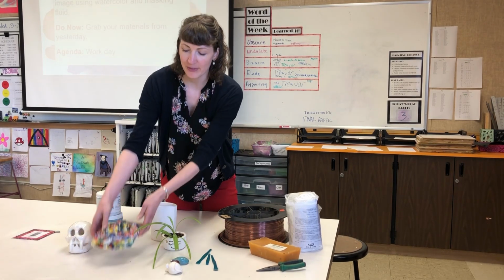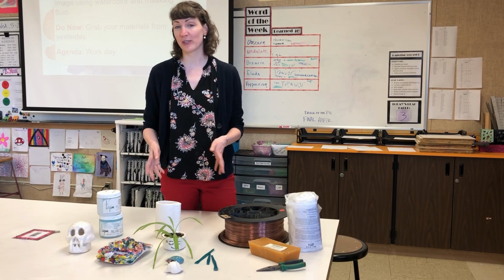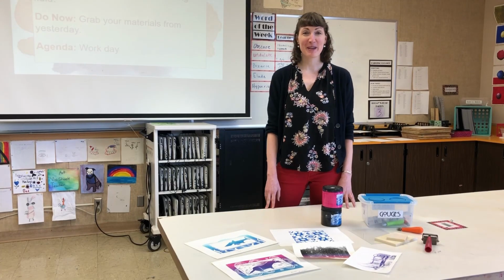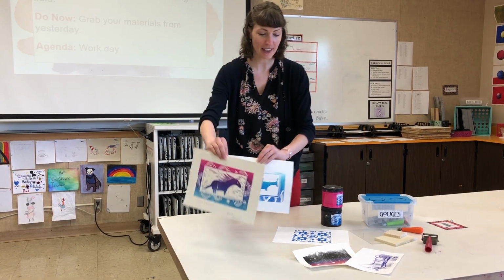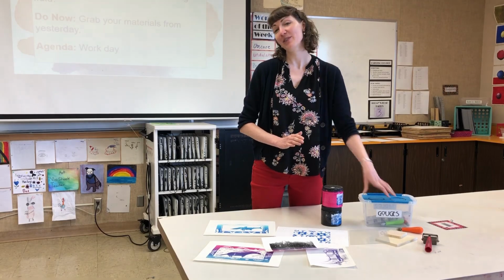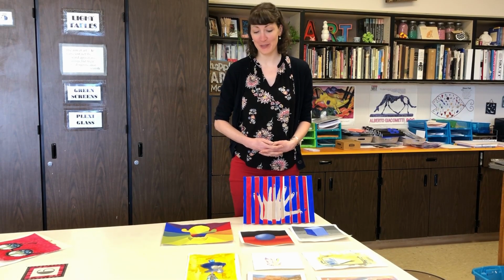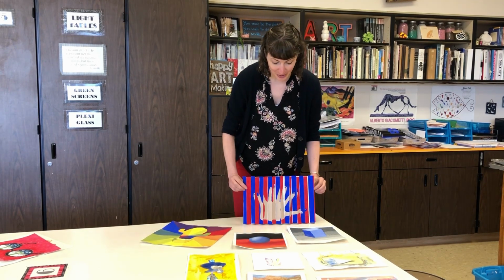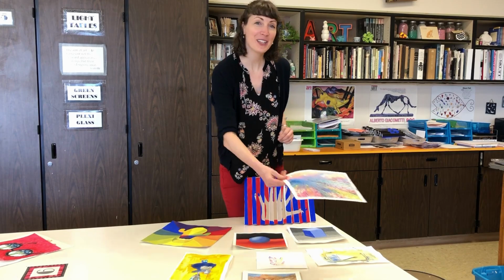LaCreole Middle School 7th & 8th Grade Electives - 2019-2020